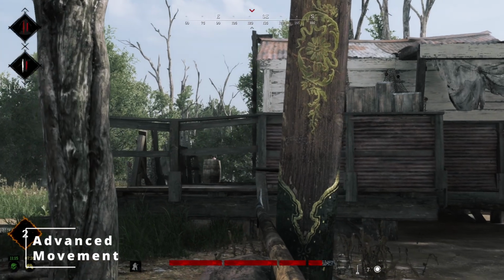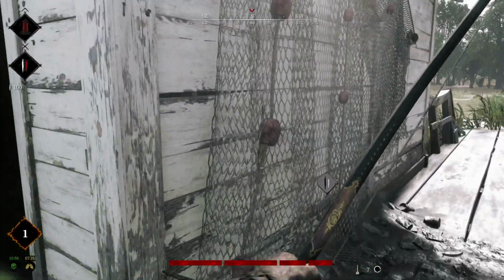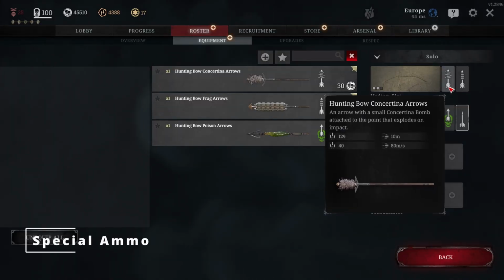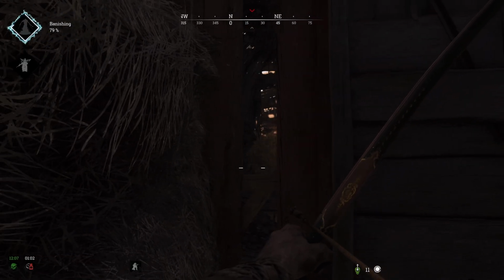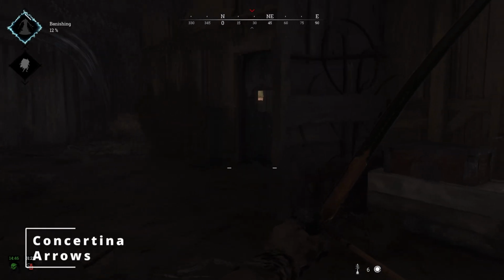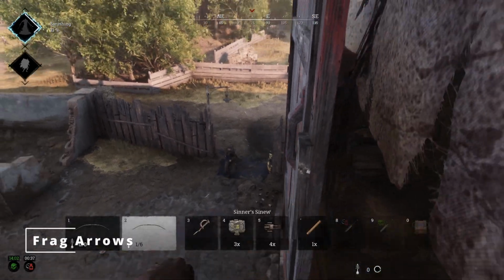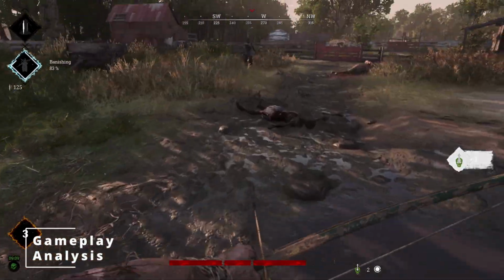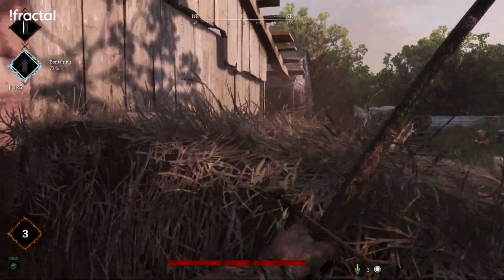REXNOR's Advanced Hunting Bow Guide, 2023! (Hunt: Showdown)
Are you looking to improve your bow skills in Hunt: Showdown? This guide will take your bow gameplay to the next level!

Looking for a new headset? I have been using the Steelseries Arctis Pro Wireless for years and can highly recommend it!
Alternatively you can get the slightly more expensive but newer Arctis Nova Pro Wireless.
I use the Razer Basilisk V3 Pro gaming mouse and have been using the same series for years.
I use the Razer Ornata Chroma keyboard. It's a very affordable keyboard that has everything you need and comes with a very comfortable wrist rest.